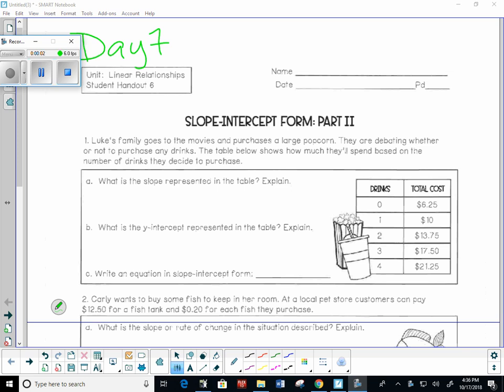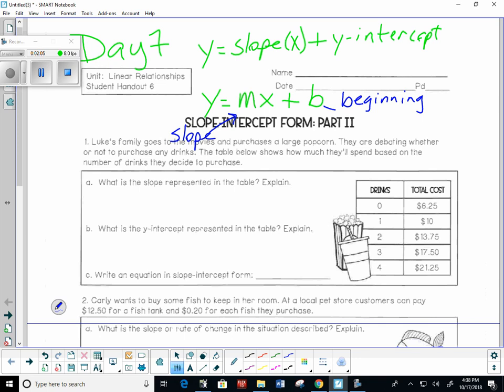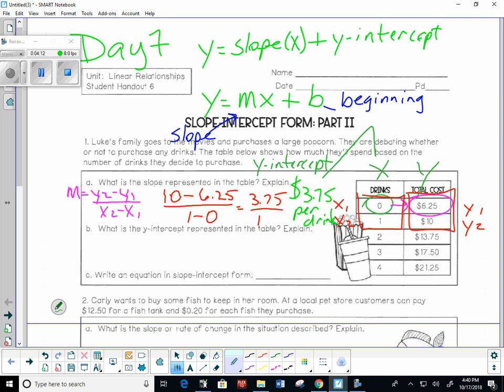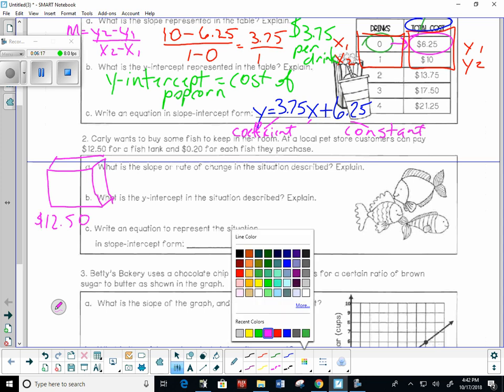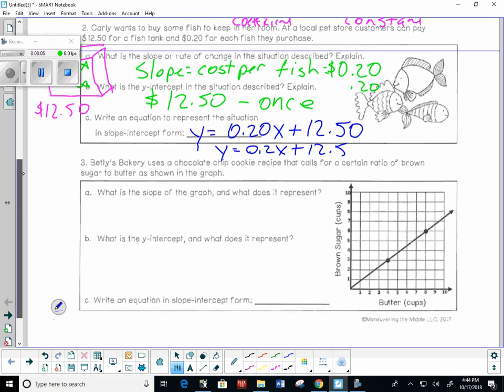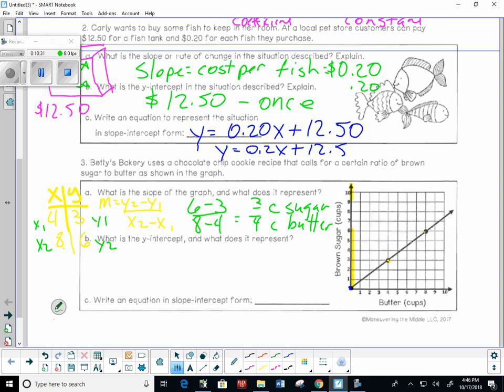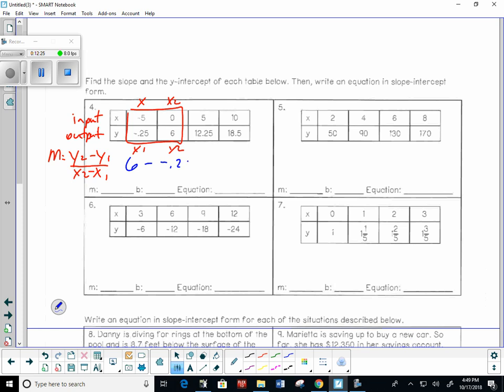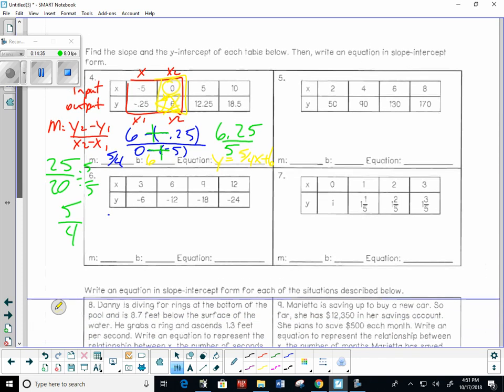Day 7 Slope Intercept Form part 2 video for notes